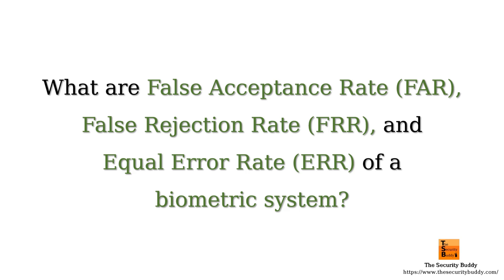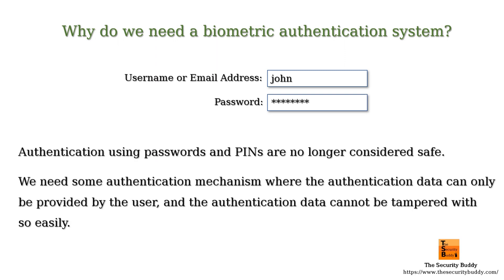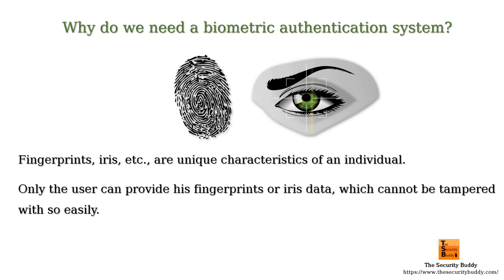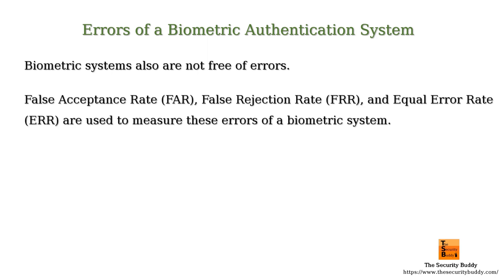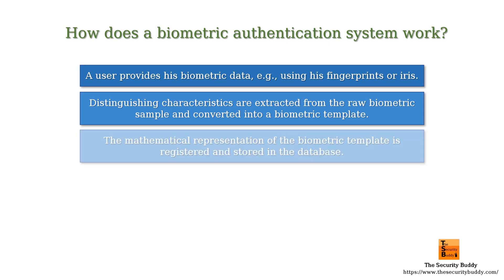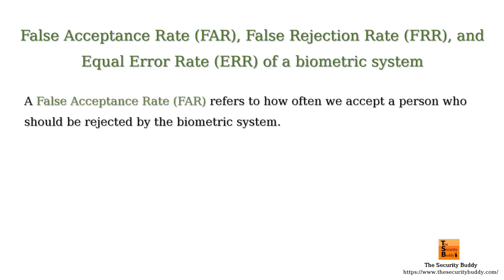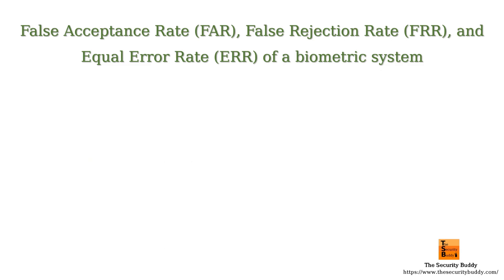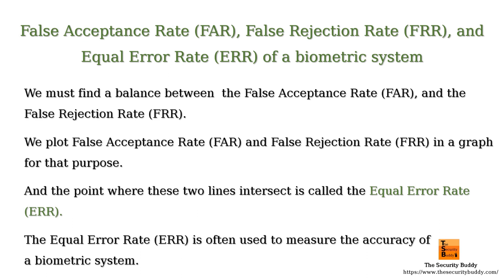False Acceptance Rate (FAR), False Rejection Rate (FRR) & Equal Error Rate (ERR) of Biometric System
This video explains what the False Acceptance Rate (FAR), the False Rejection Rate (FRR), and the Equal Error Rate (ERR) of a biometric system are. Interested viewers may find the following links helpful:

What are authentication Factors? - YouTube

What is 2 Factor Authentication? - The Security Buddy

What is a biometric system and how does it work? - The Security Buddy